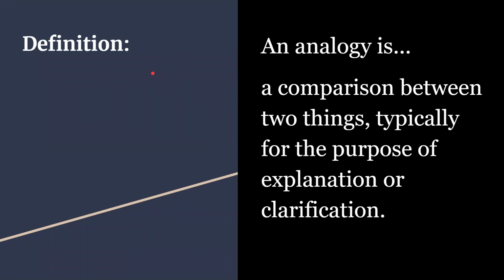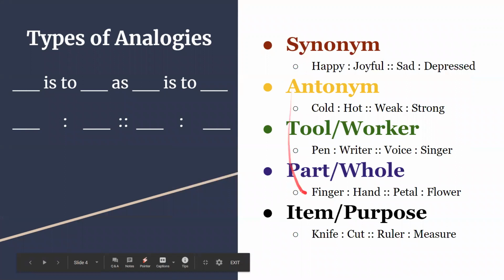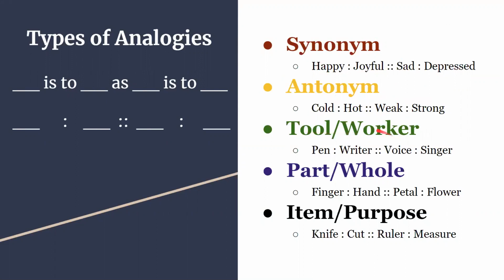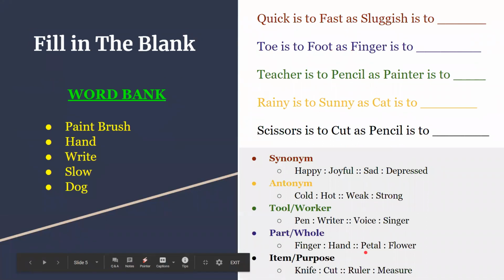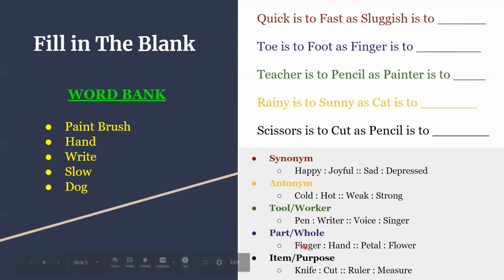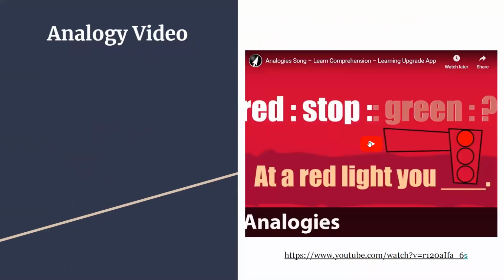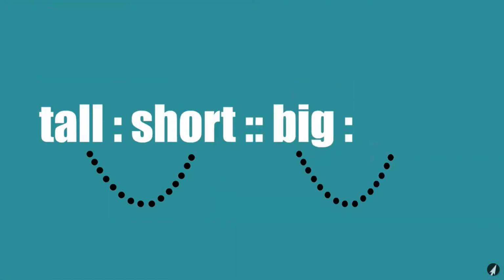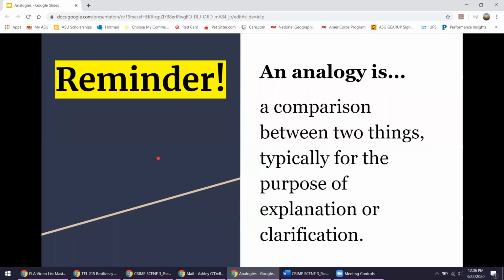Introduction to Analogies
Tutoring Time! This video explains what a student may need to know about analogies.